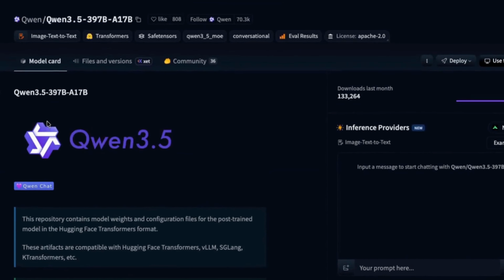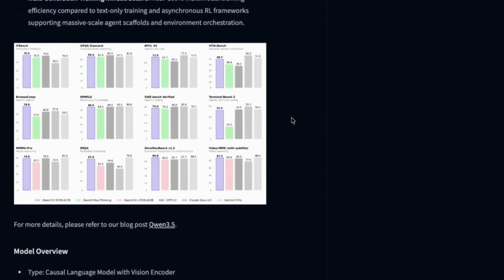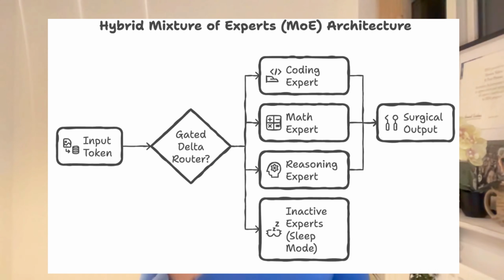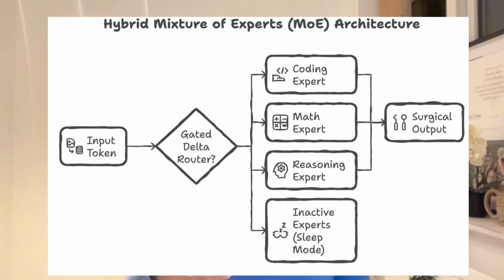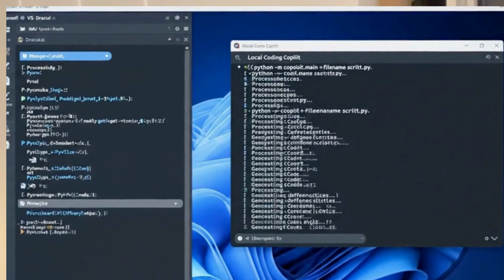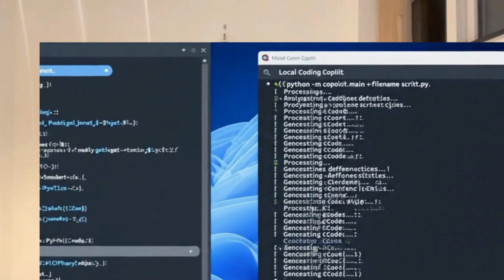Why Qwen 3.5 397B-A17B Changes Everything (Architecture Deep Dive)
Stop wasting compute. Qwen 3.5-397B-A17B is the first model to provide frontier-class reasoning with a fraction of the active footprint.

In this video, we go beyond the benchmarks to look at the Gated Delta Network and how you can deploy to save on API costs.